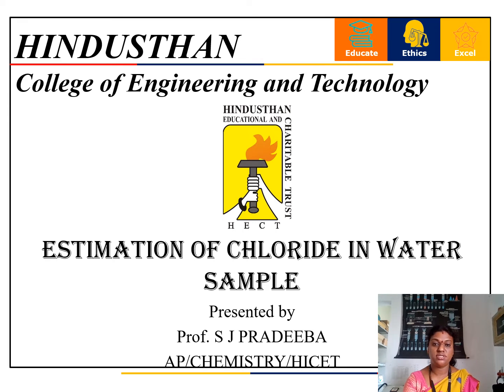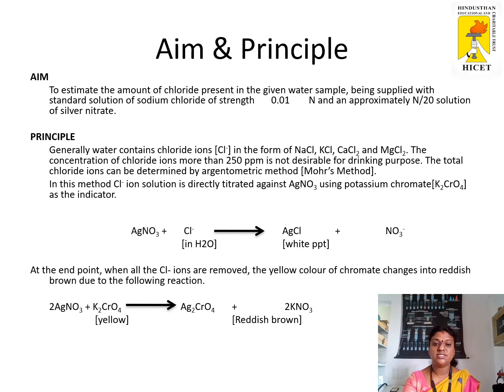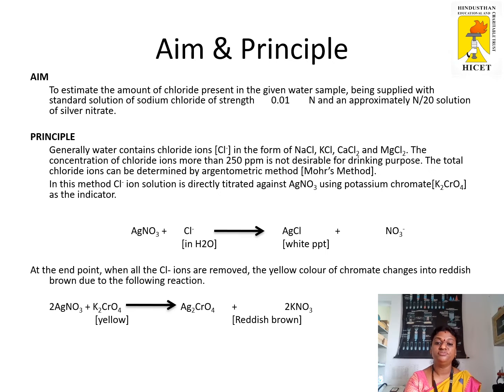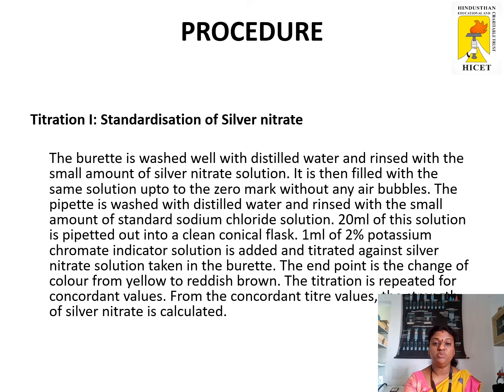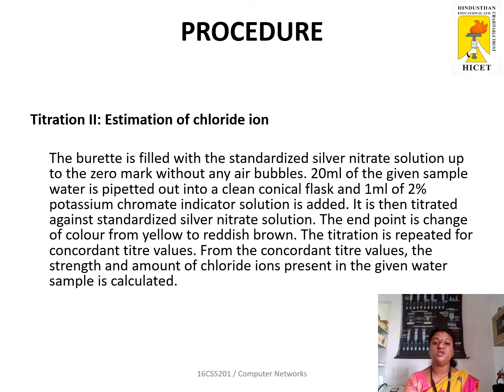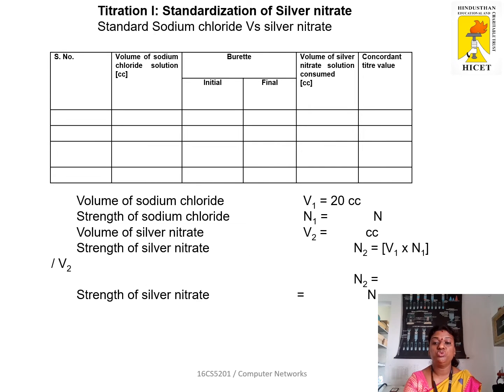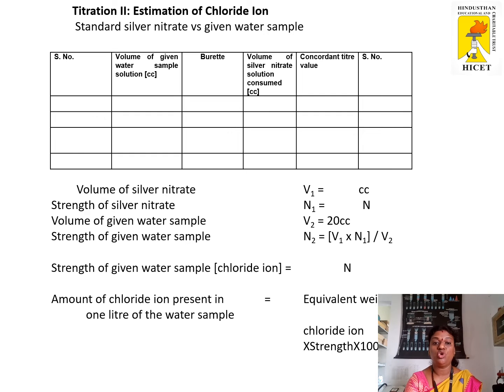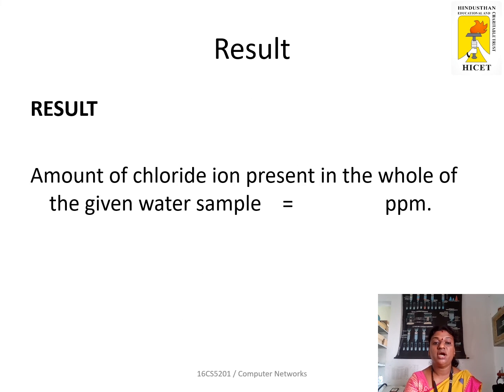Estimation of Chloride in water Sample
Aim, Principle,Procedure,Calculationand Results of Estimation of Chloride in water Sample